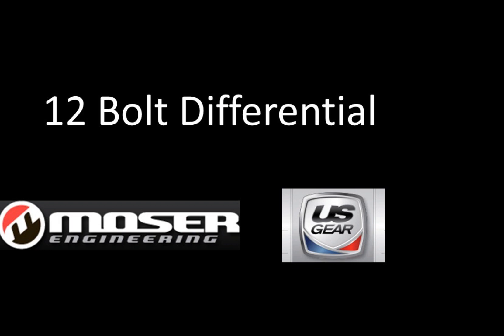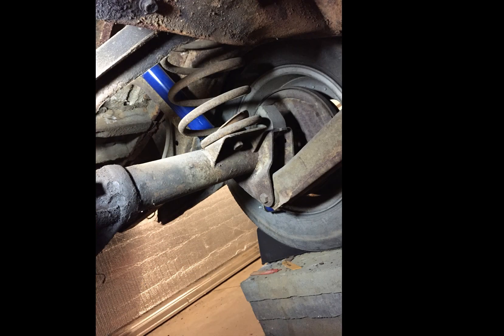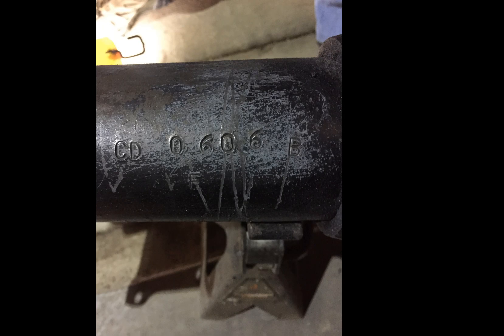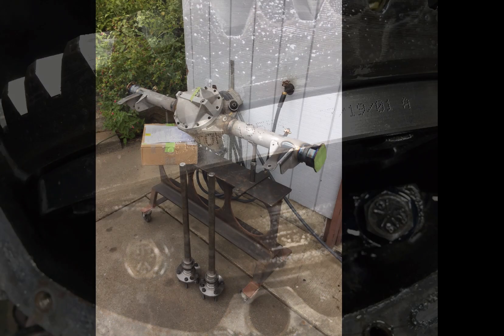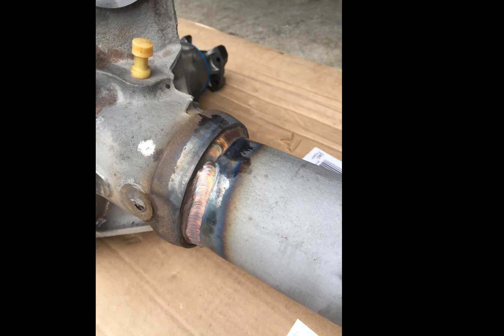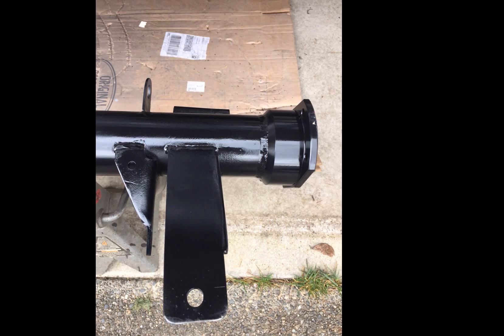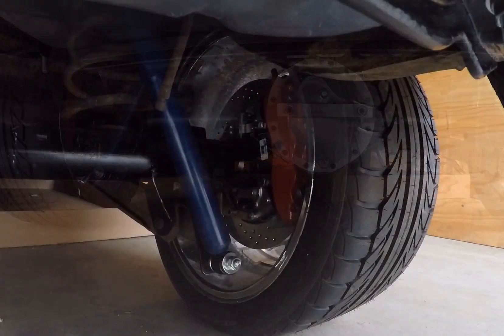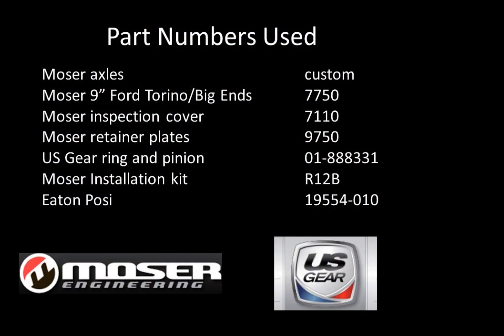12 Bolt in the 1967 El Camino UPDATE!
Just a quick update with the diff in the car.  Looks good!  This is the 12 bolt differential for this project.  I'll admit, I haven't used any GM rear in any of my cars in the last 20+ years.  They are a bit foreign to me, but I found one that fit the car and it seemed like a good idea at the time to build it.

Unfortunately, it cost way more than I anticipated.  I wanted to cut some cost and do a 12 bolt versus the money for a full fab 9" Moser.  This 12 bolt was fairly close to the cost of a new 9".  Lesson learned, but I'm eager to see how this performs.

Moser housing ends
Moser diff cover
Moser retainer plates
US Gear 3.31 gear set
Eaton posi unit